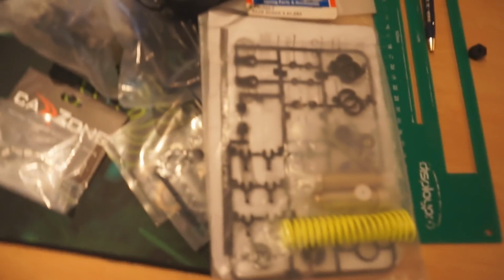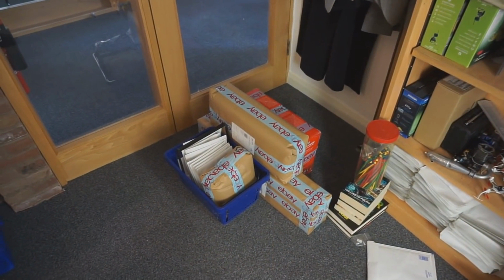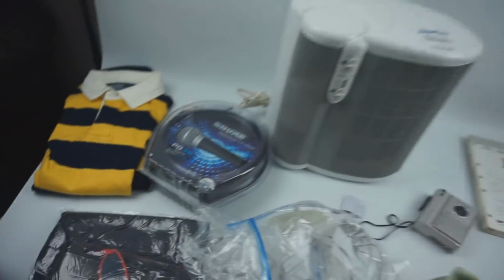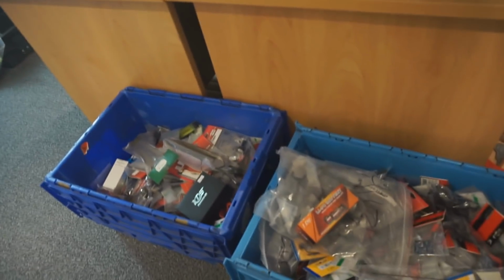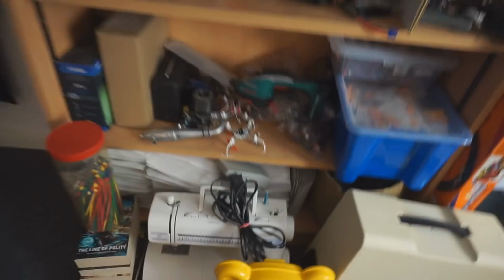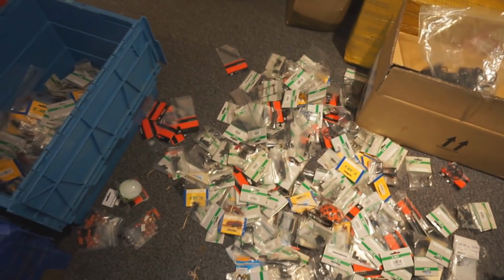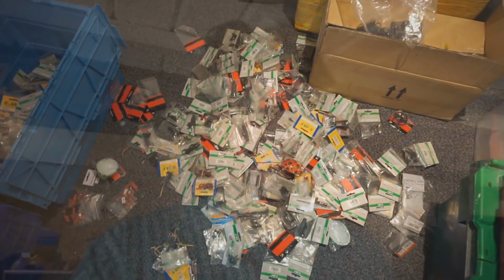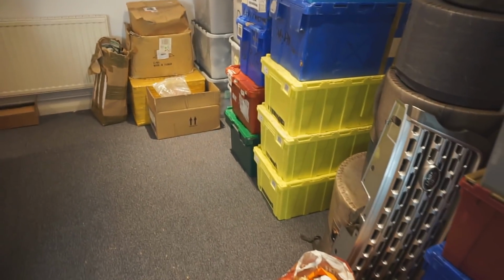Sorting THOUSANDS Of RC Parts & Shipping Orders- Another Reseller VLOG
Bubble Wrap
Shooting Table
Photography Background
Female Half Body Mannequin
Male Half Body Mannequin
PS1 PS2 Controller Adapter